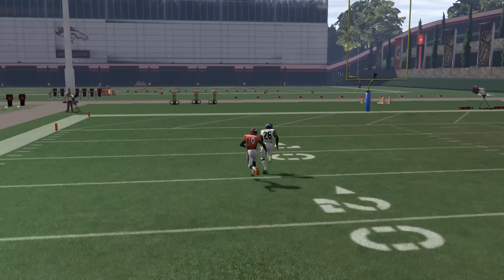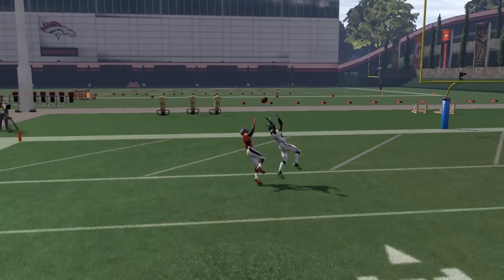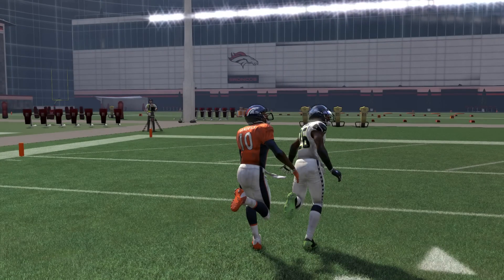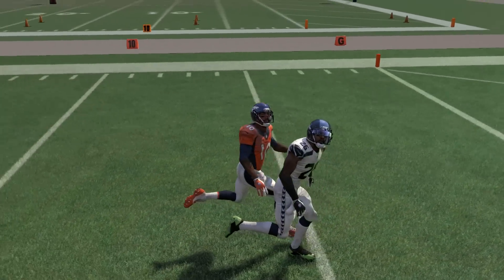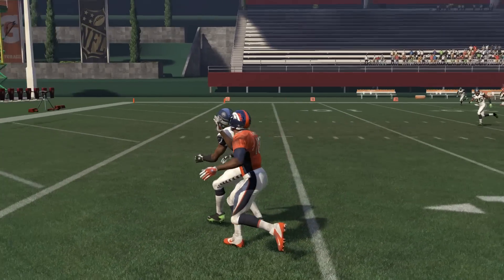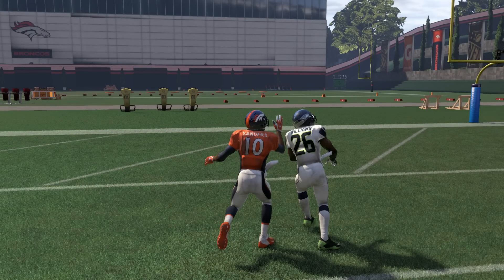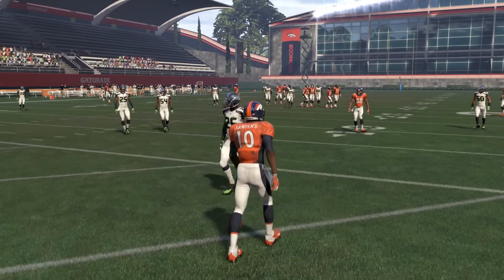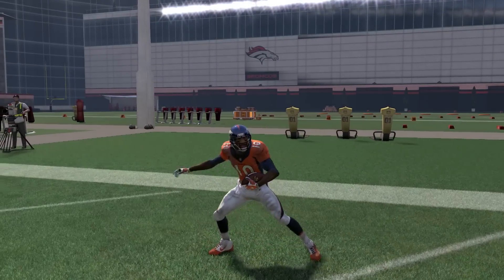Madden 16 Gameplay | One Of The Cooler Things You'll See In Madden 16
Madden 16  | One Of The Cooler Things You'll See In Madden 16